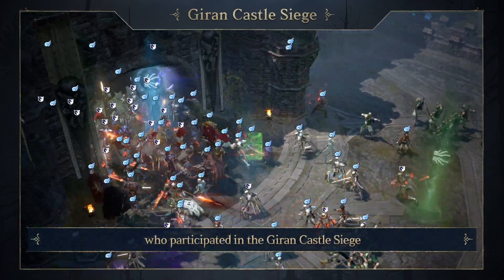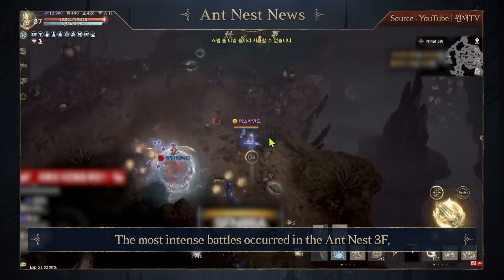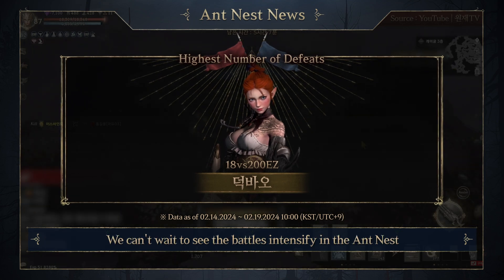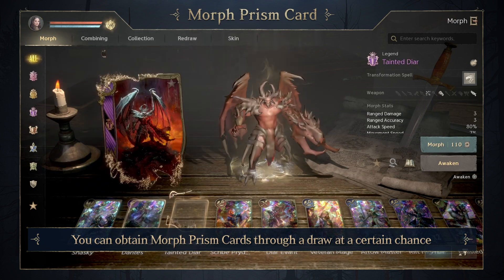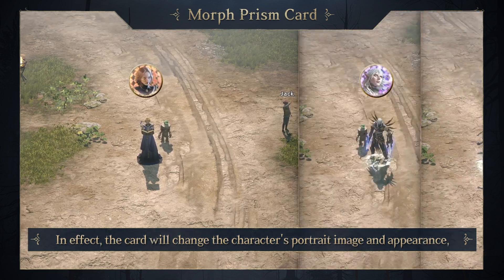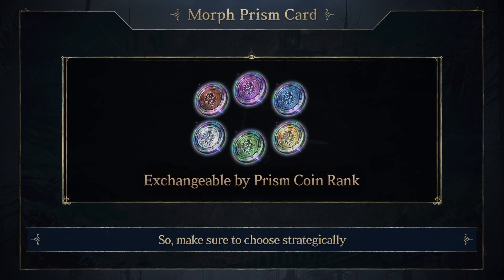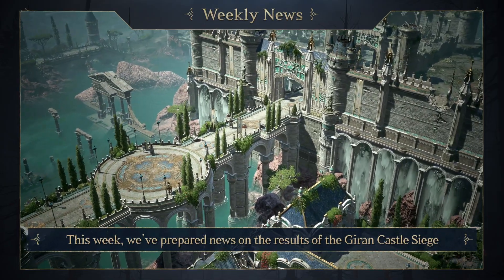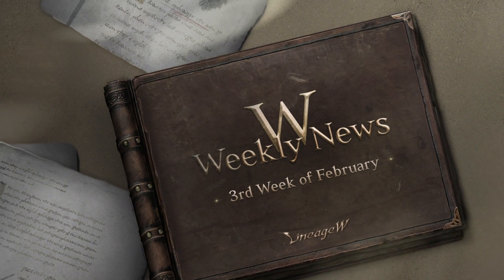Check the results of the Giran Castle Siege and news on the Ant Nest! [Lineage W Weekly News]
I'm back with some juicy Lineage W Weekly News!
News on the Sunday Giran Castle Siege results and Ant Nest battles
As well as information on the newly added Morph Prism Card system
Watch the video to find out 👇

00:00 Weekly News : 3rd Week of February
00:03 Giran Castle Siege Results
00:33 Ant Nest Battle News
00:52 Morph Prism Card